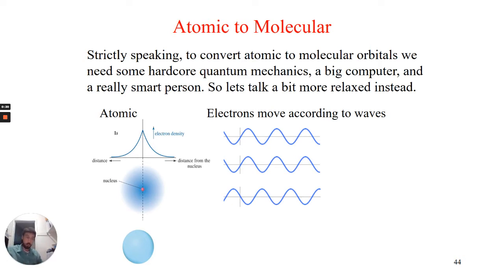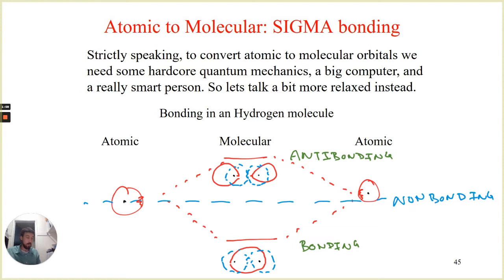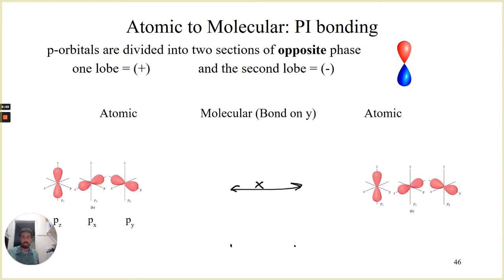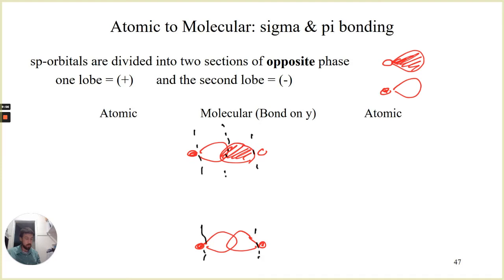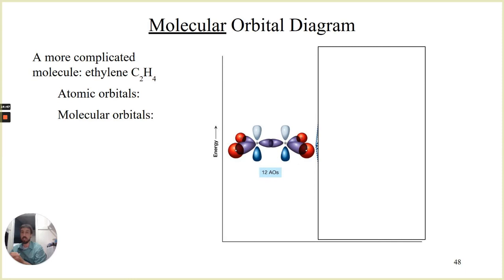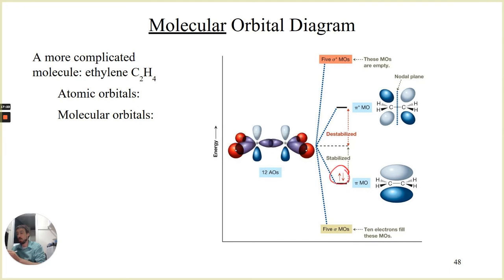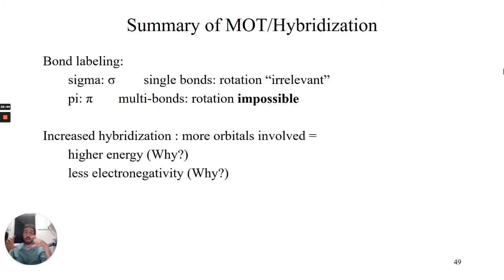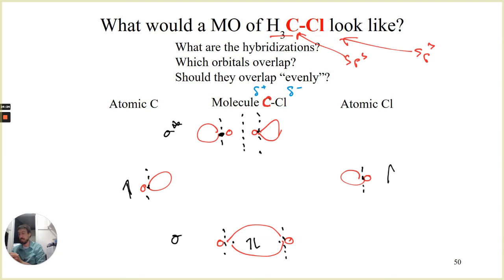CHM235 U1 06 MOTEg28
whew...I wish I knew so much more about Molecular Orbital Theory, but you get the basics of naming the parts and a bit on the composition here. Big bottom line: MOT is amazing and can be applied to nearly everything if not everything, HOWEVER, the learning curve is steep and can be quickly circumvented in most cases with a bit of memorization/"common" sense.